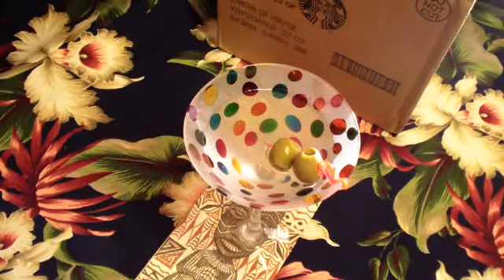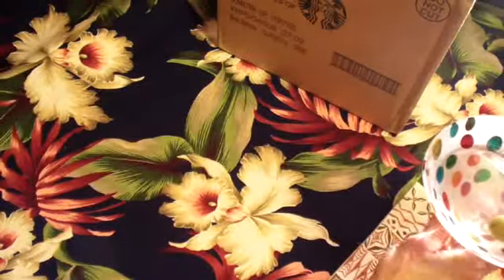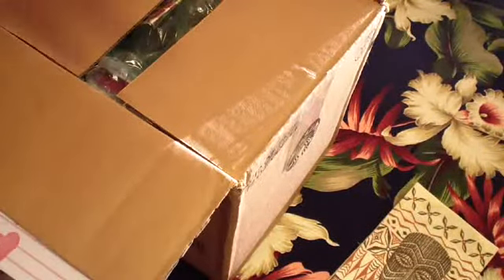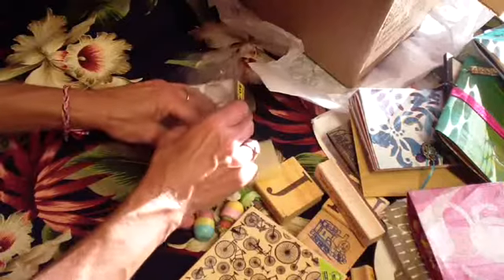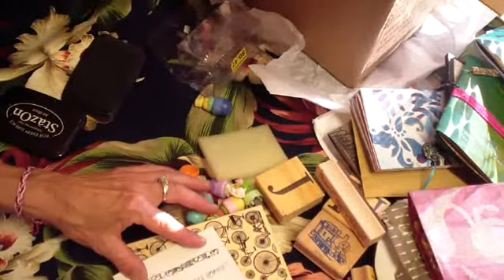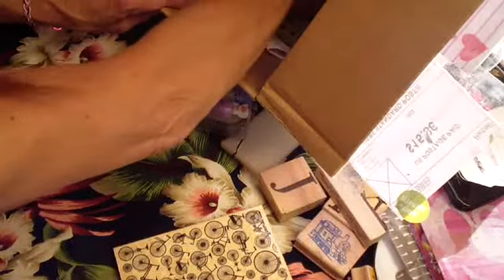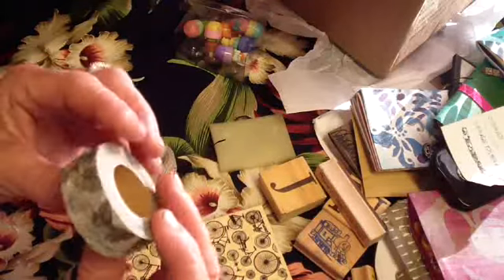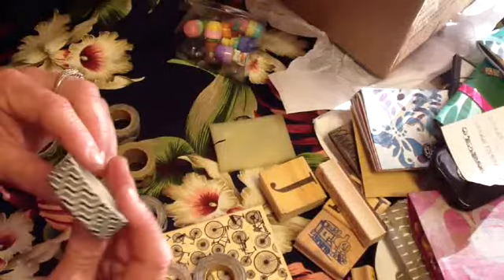SCRAPPY HAPPY HOUR - MERRY TERRIE HAPPY MAIL!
I got happy mail today from my talented, fun, crafty sista, Merry Terrie!  Thanks so much Terrie for sharing some of your wonderful handmade books with me, and also for all the other fun goodies included.
My apologies for the abrupt ending.  The journal share was cut off, so I will show it on my next video. Cheers!

Rhonda Lee